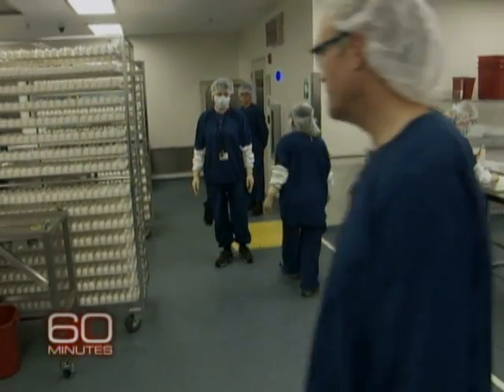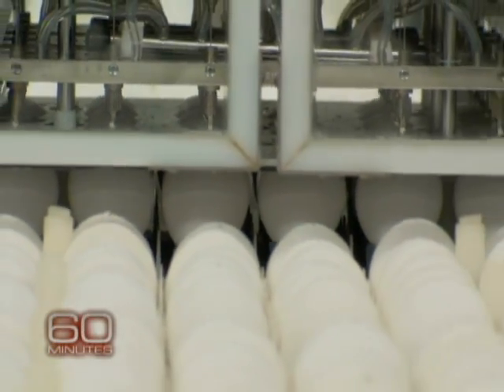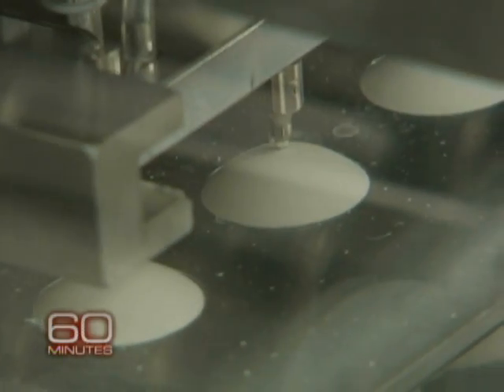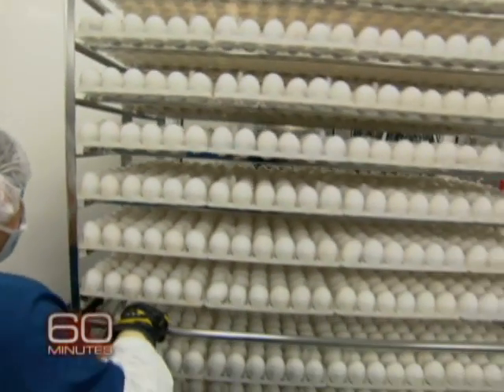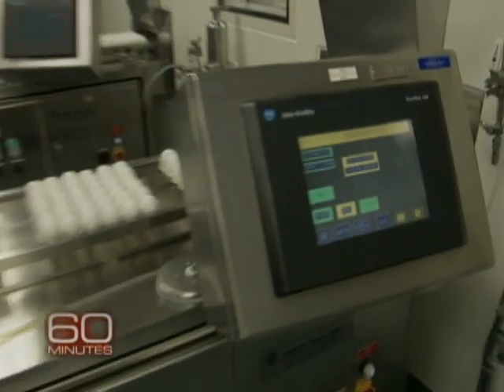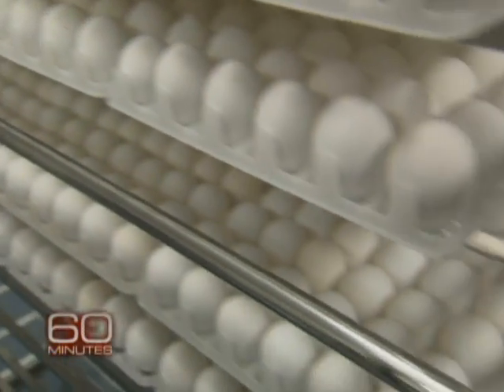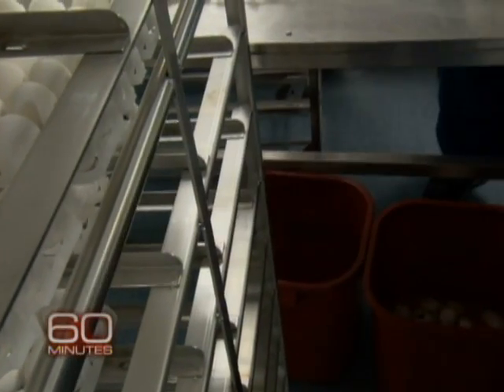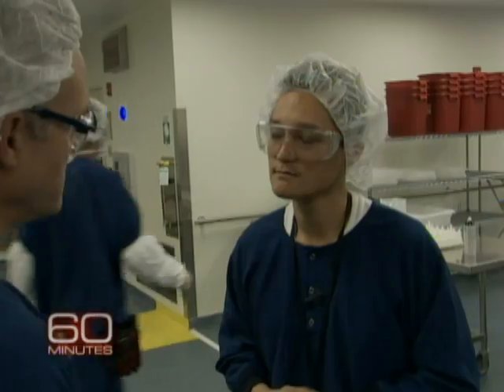Inside Look At H1N1 Vaccine Production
60 Minutes Correspondent Scott Pelley tours the Sanofi Pasteur plant in Swiftwater, Pa., the only one in America making the H1N1 flu vaccine.  The full report airs Sunday on 60 Minutes on the CBS Television Network.